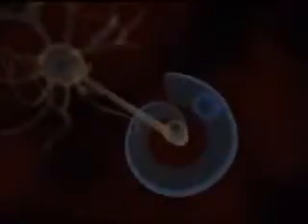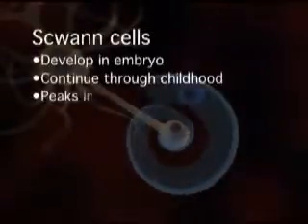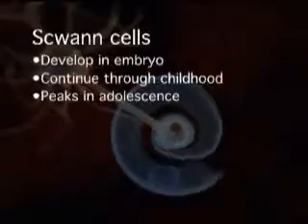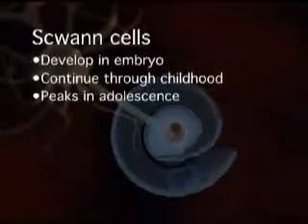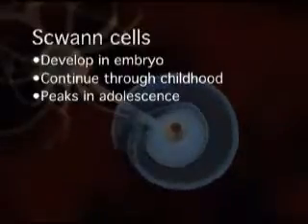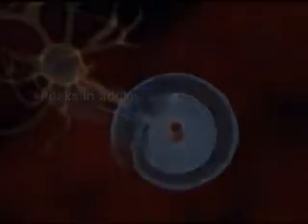Schwann Cell and Action Potantial